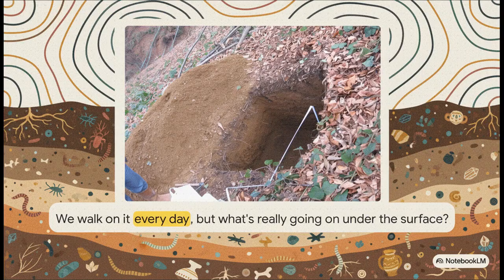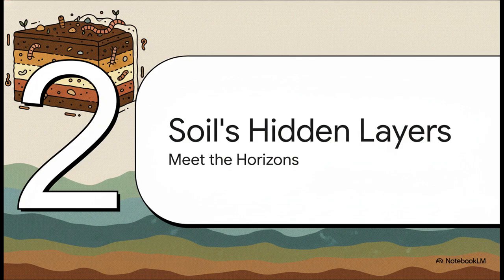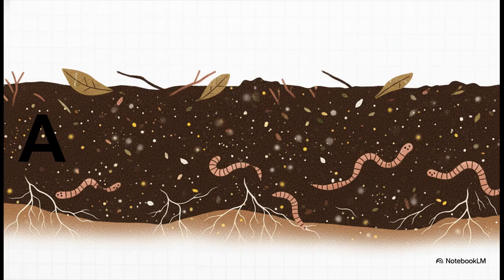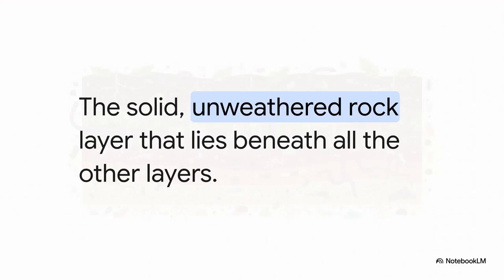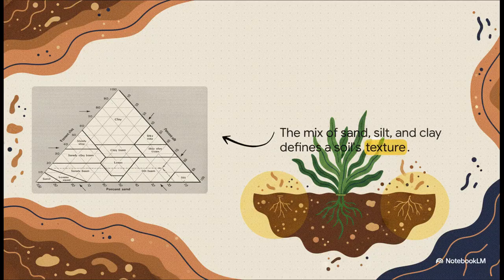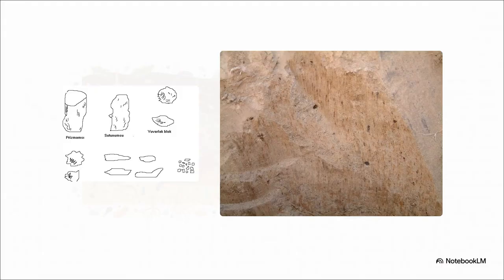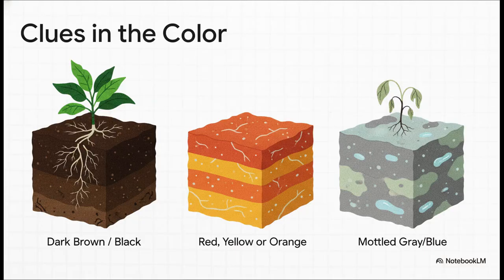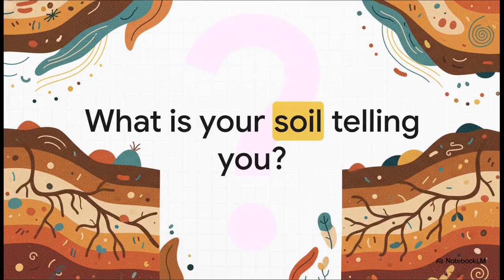Soil Horizons and Layer Analysis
This content examines the physical properties of soil, its formation processes and scientific classification methods. Soil horizons, extending from the surface organic cover down to the bedrock, and the characteristic chemical compositions of these layers are detailed. The texture and structure of the soil are analysed in terms of sand, clay and silt content, explaining how these components affect vital functions such as water retention and aeration. Furthermore, the course focuses on practical observation methods applied in the field, such as visual inspection techniques, colour scales and drainage capacity. The critical effects of physical data, such as soil depth and stoniness, on plant root development are also presented with supporting data.